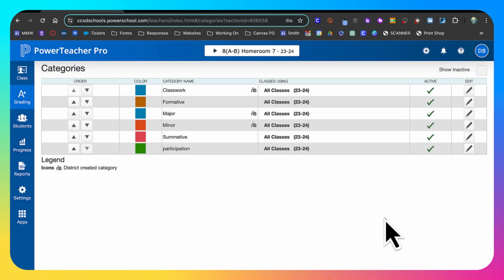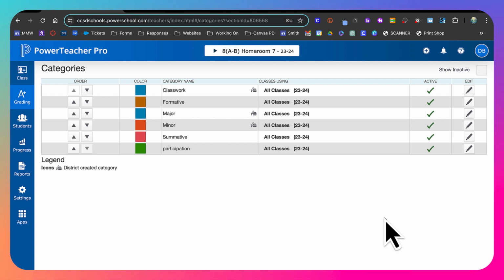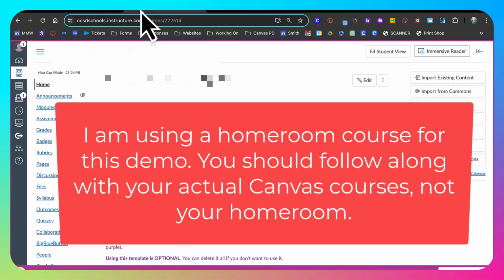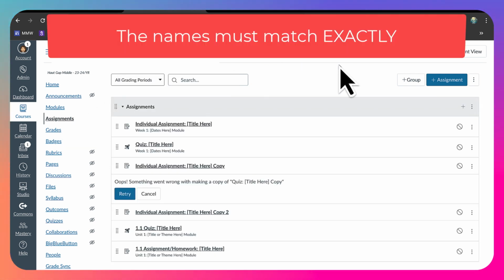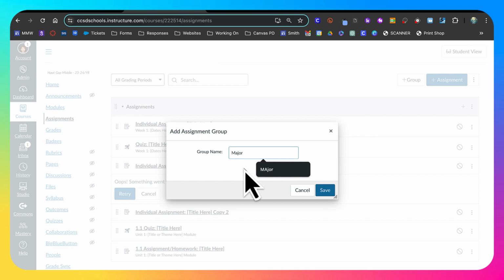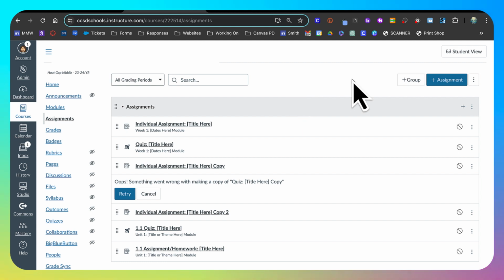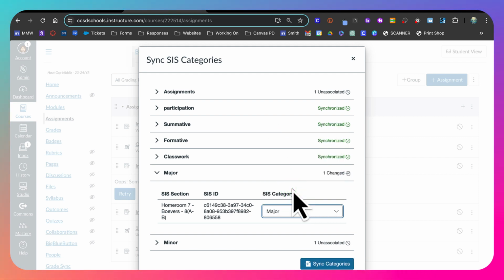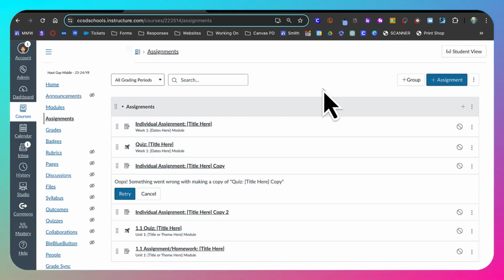GPB 1 Sync Categories